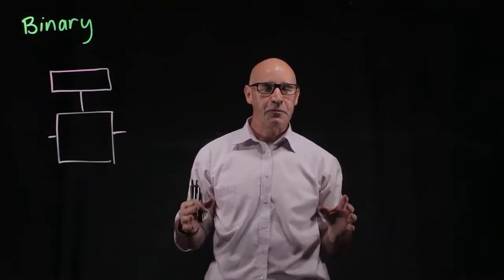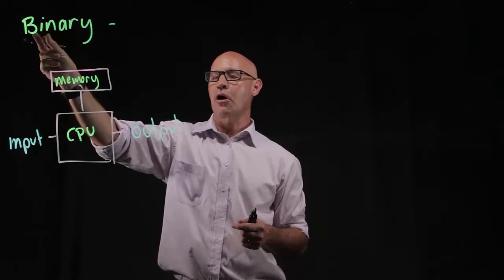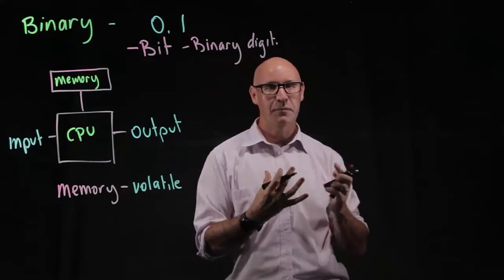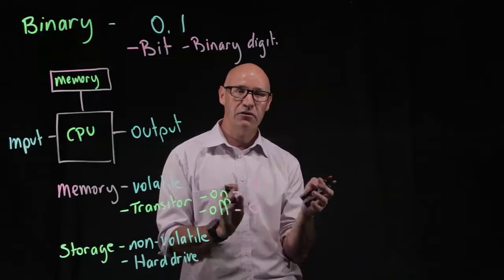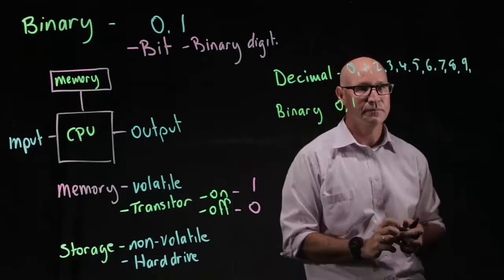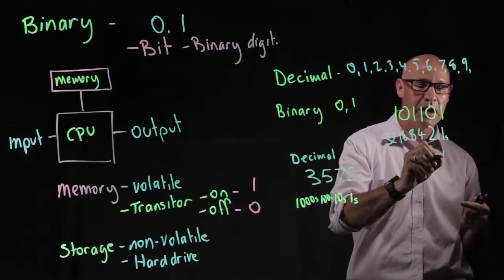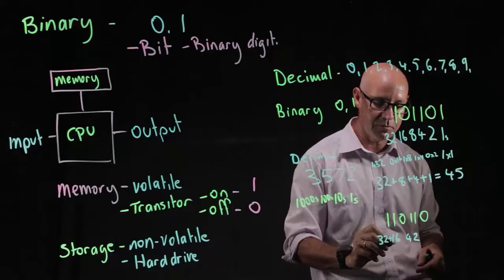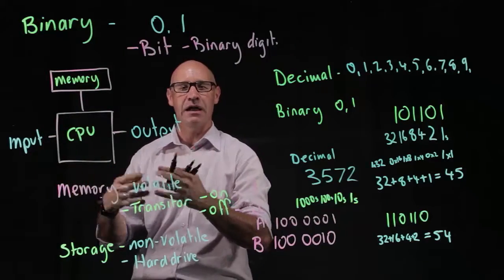Binary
This video explains how computers communicate in binary and how numbers and letters are represented in binary.